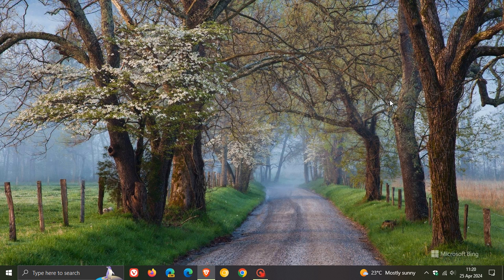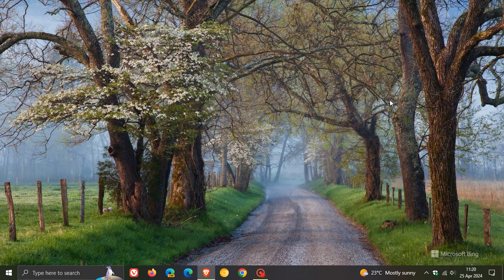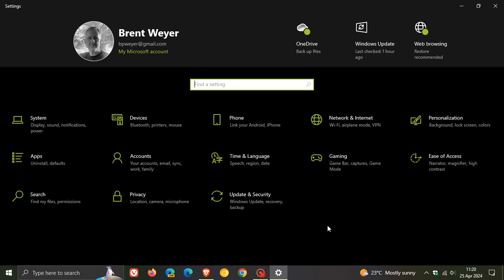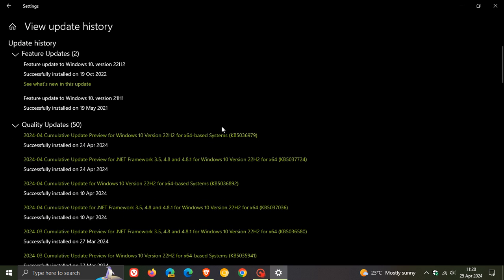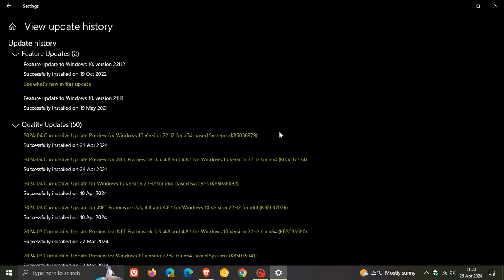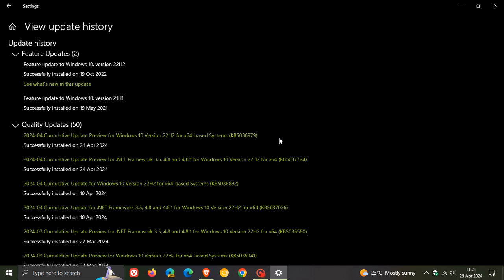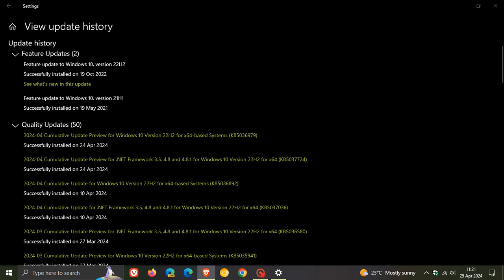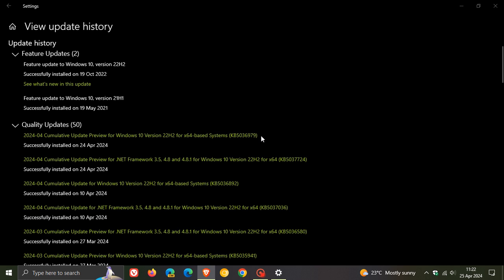Windows 10 Updates are now Finally Much Smaller, just like Windows 11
Microsoft is now taking a page from the Windows 11 playbook and reducing the size of Windows 10 update packages by 40%.